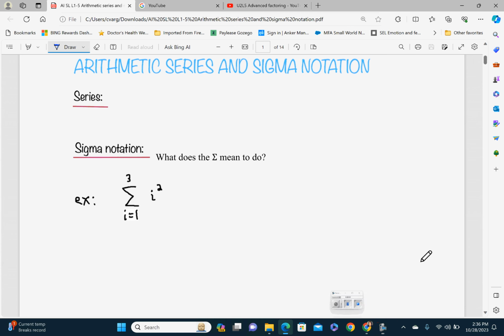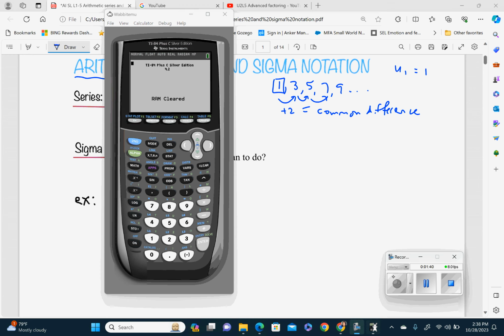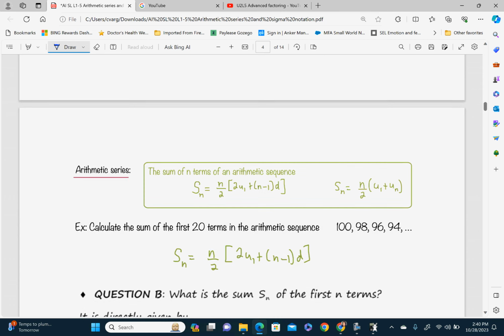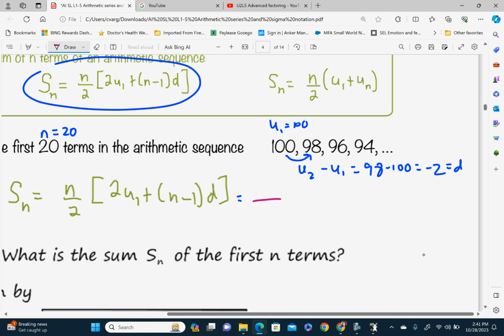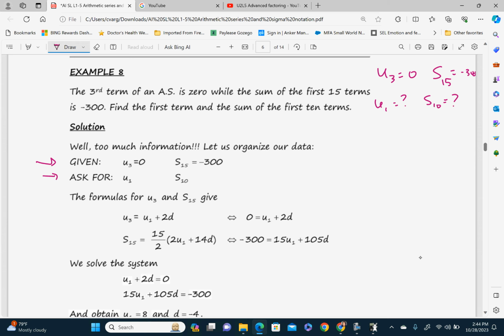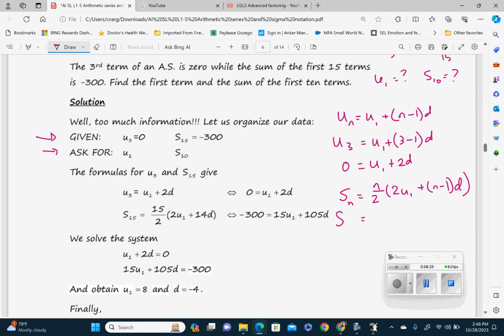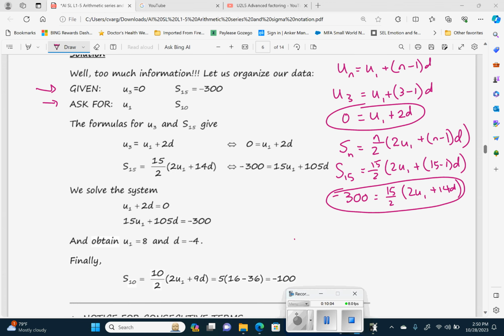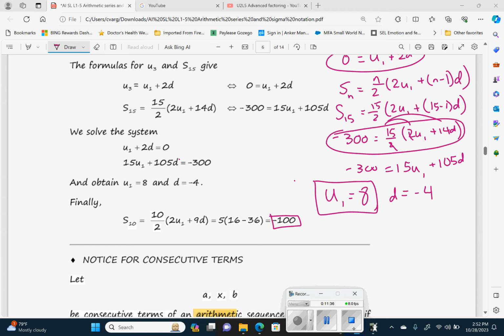AI SL 1-5 Arithmetic Series and sigma notation